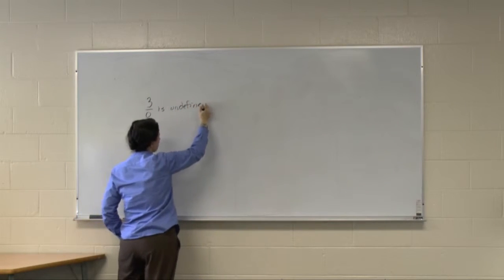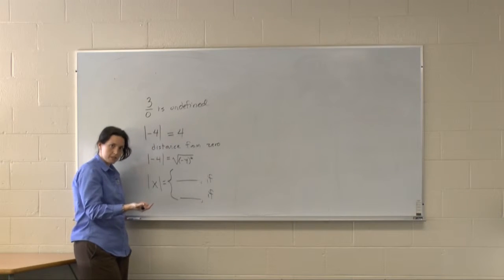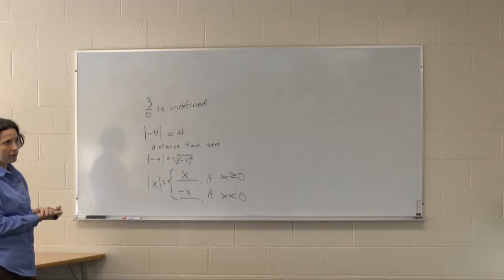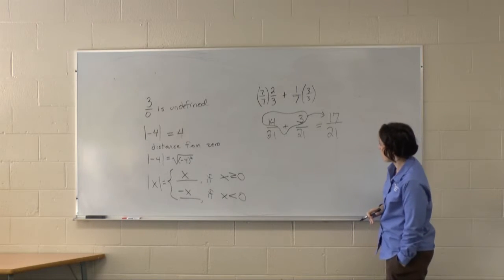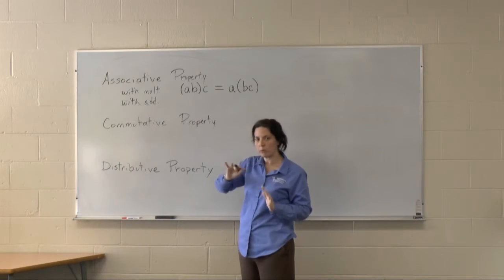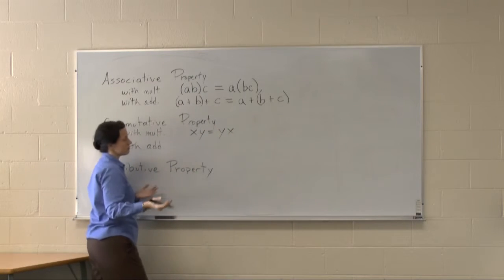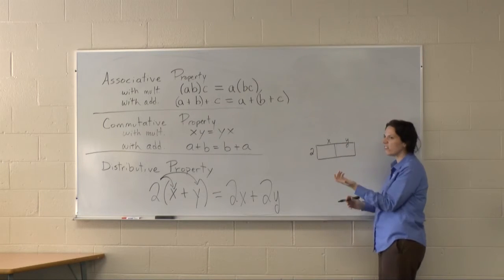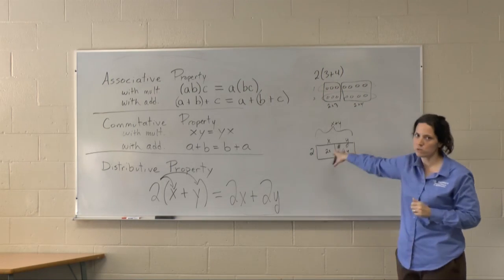Lesson 2: Arithmetic